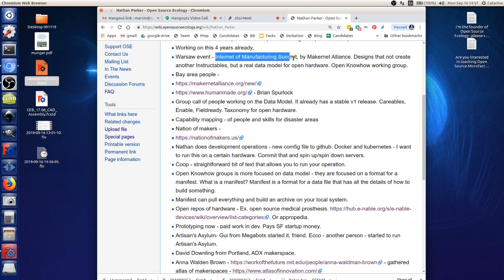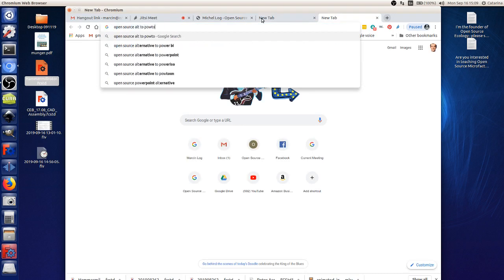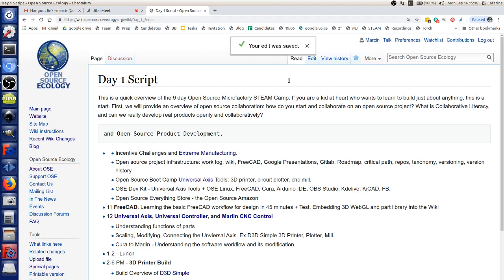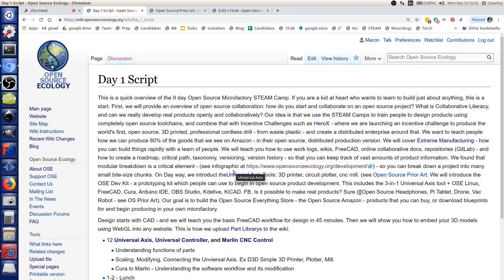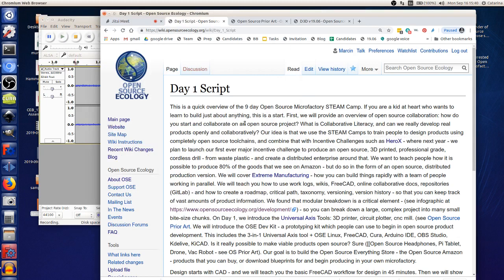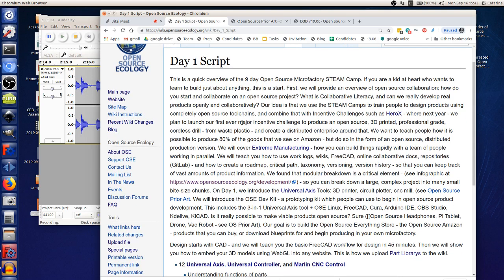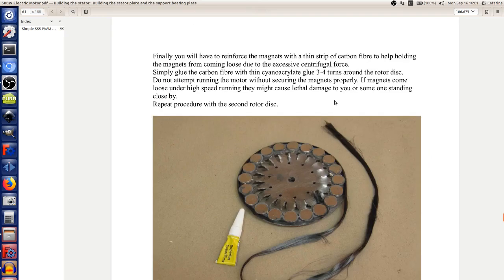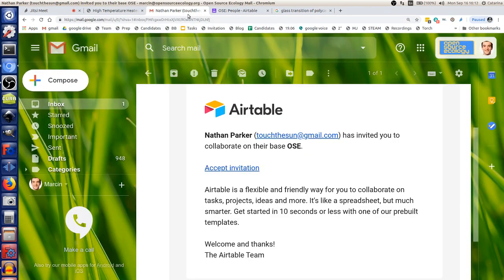Michel Dhoore - S-Team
See log -